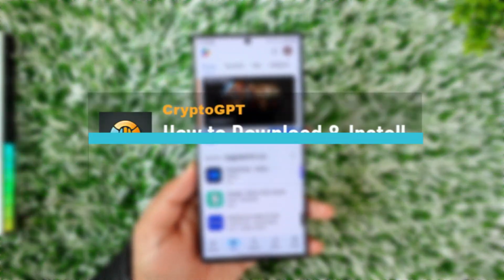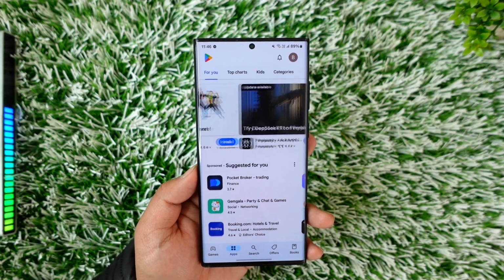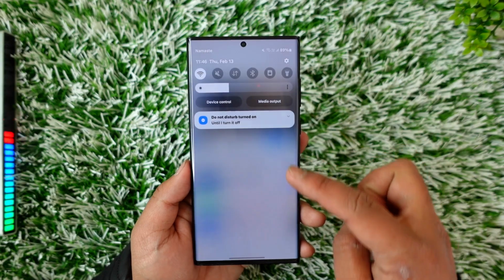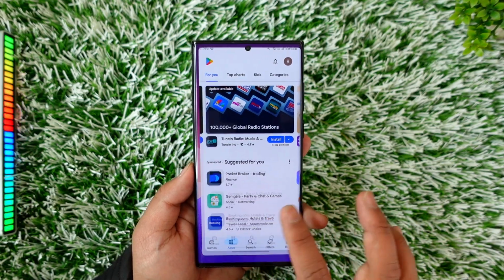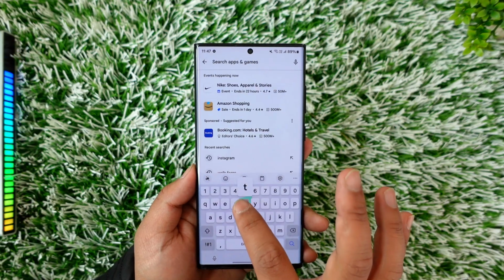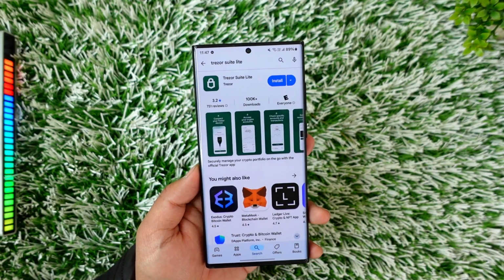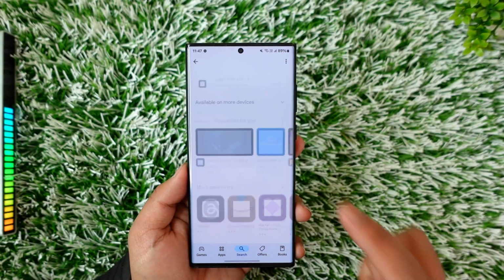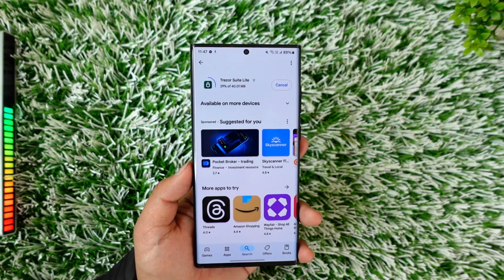How to Download & Install Trezor Suite Lite !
Downloading and installing the Trezor Suite Lite application is a simple process that allows you to manage your Trezor hardware wallet securely. Trezor Suite Lite is a lightweight version of Trezor’s main application, designed for quick access and essential wallet functions.

To download and install Trezor Suite Lite, ensure your device is connected to a stable internet connection, either via Wi-Fi or mobile data. On Android, open the Google Play Store, and on iPhone, open the App Store. In the search bar, type "Trezor Suite Lite" and press search. Look for the official app developed by Trezor, and tap the "Install" or "Get" button to begin downloading. Once installed, open the app and follow the setup instructions to connect your Trezor hardware wallet.

If you’re downloading the application on a computer, visit the official Trezor to download the appropriate version for Windows, macOS, or Linux. Always download from official sources to avoid security risks.

After installation, you can connect your Trezor device via USB or Bluetooth (if supported) and begin managing your crypto assets securely.

Timestamps:
0:00 Introduction
0:05 Checking internet connection
0:18 Searching for Trezor Suite Lite in the app store
0:35 Installing the application
0:50 Opening the app and setting up
1:02 Conclusion